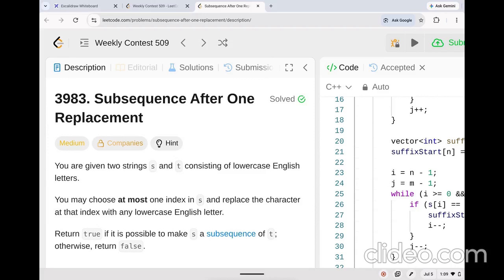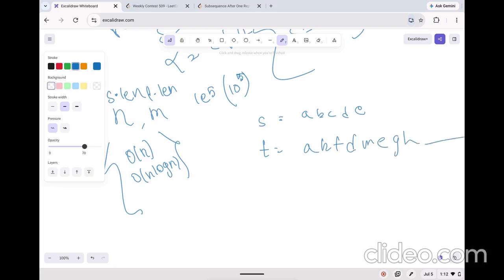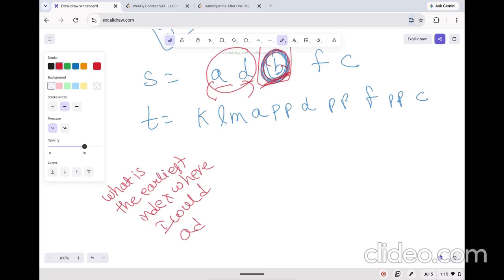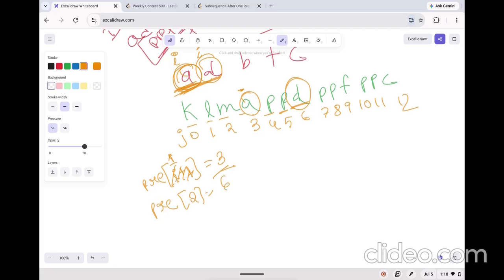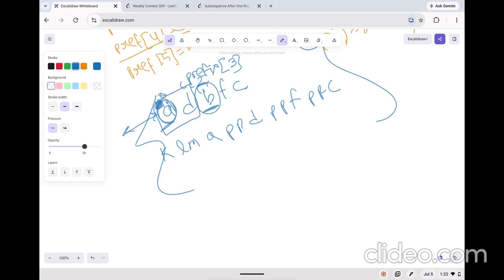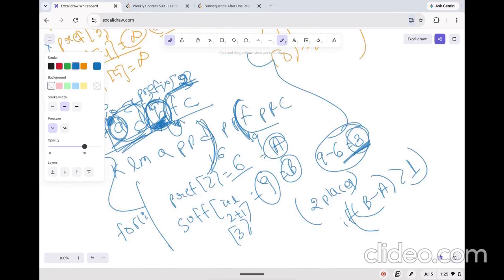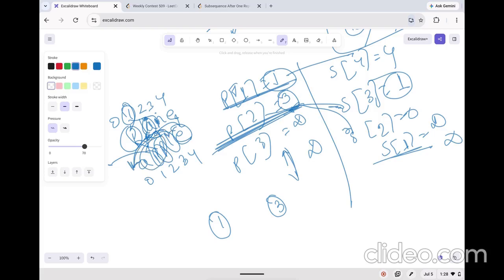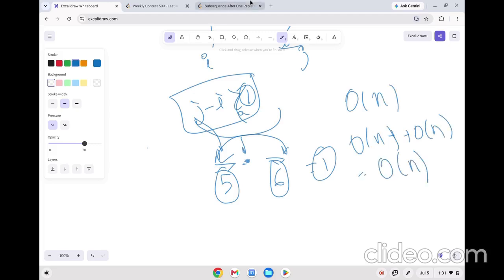3983. Subsequence After One Replacement |LeetCode Weekly 509 Contest | Greedy Solution with Dry Run